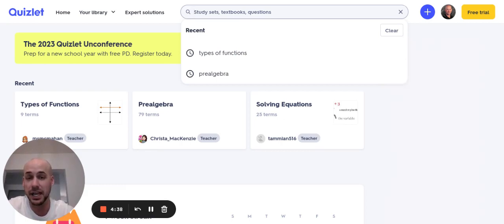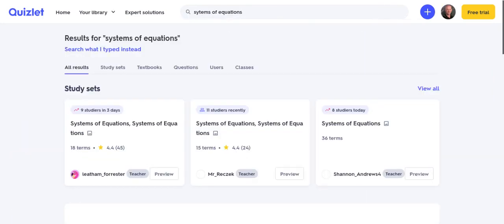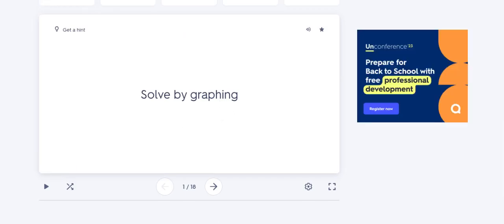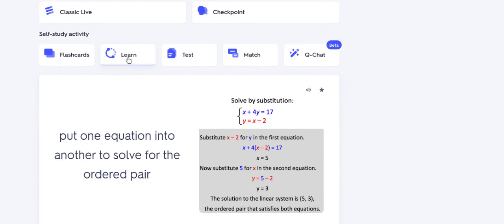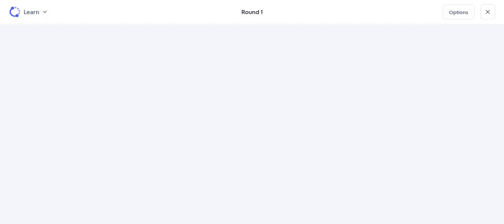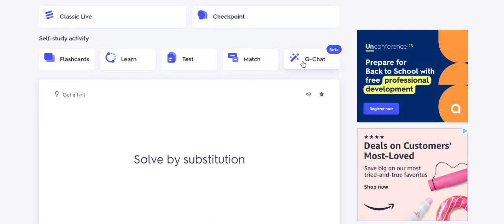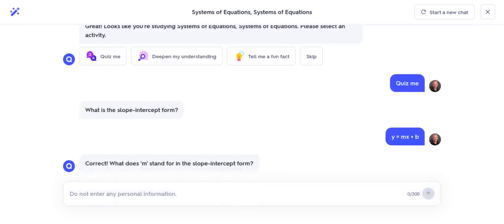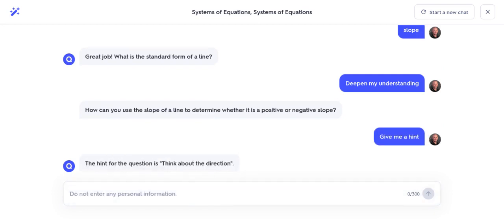Exploring Quizlet 📚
Brief intro on ways to use Quizlet.